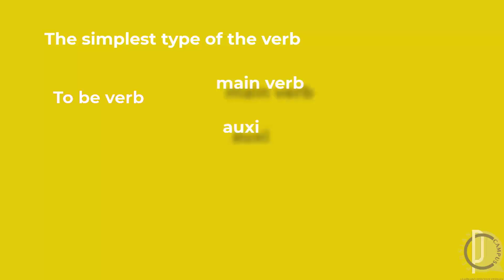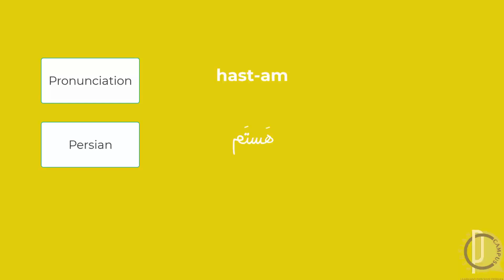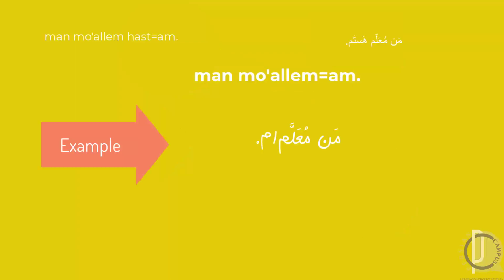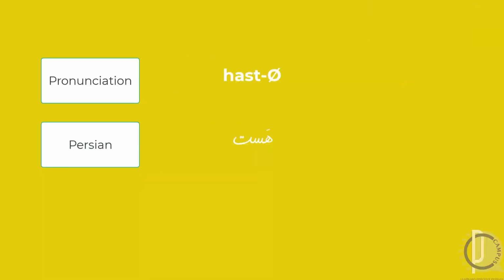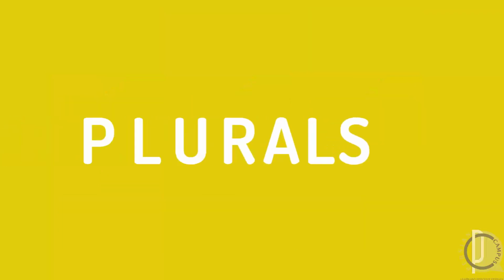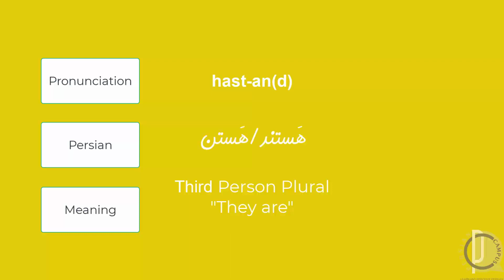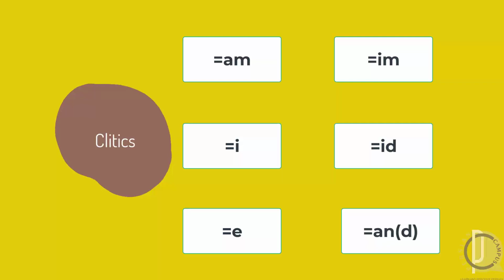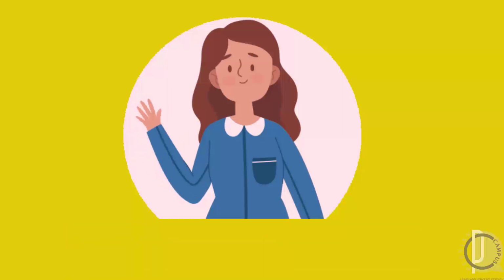Persian Grammar: To be In Persian (Lesson 4)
In this lesson, we will work on the simplest type of verb in Persian, which is ‘to be verb’. Like many other languages, ‘to be verbs’ can be either main or auxiliary verbs in Persian. They are different in the present and past tense. The infinitive form is ‘budan’. There is another form we use it as alternatives to these verbs in present tense and they are what we call 'clitics' grammatically. Let's learn how to use 'budan' in present tense. We will learn the past tense of this verb in Lesson five.